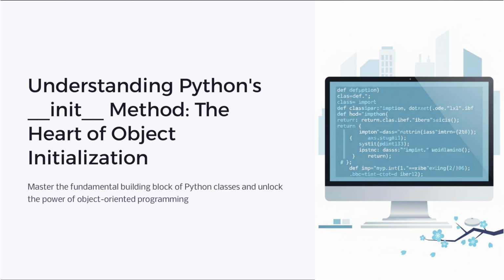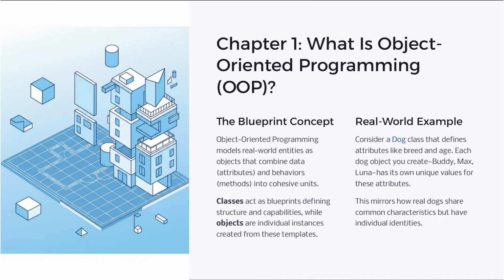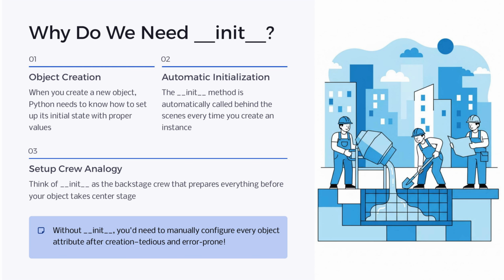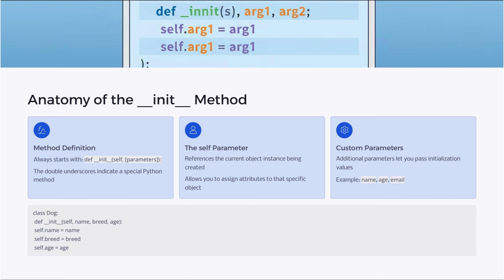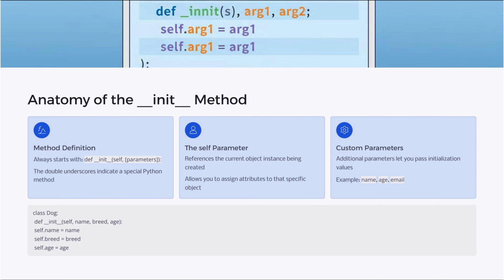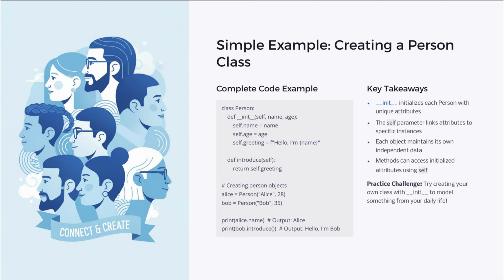Understanding Pythons init Method The Heart of Object Initialization